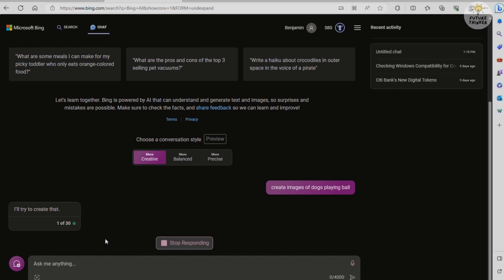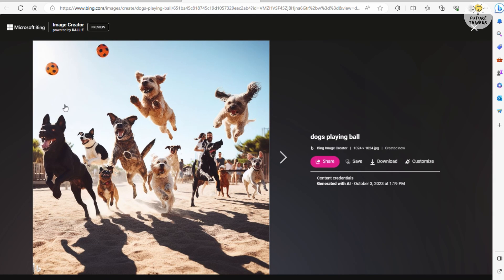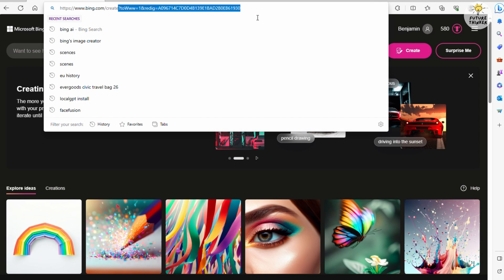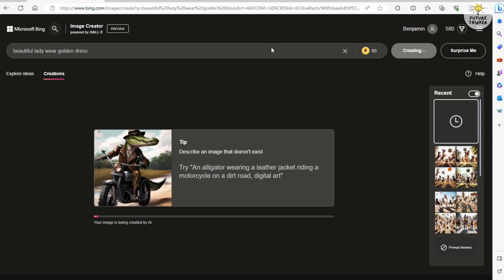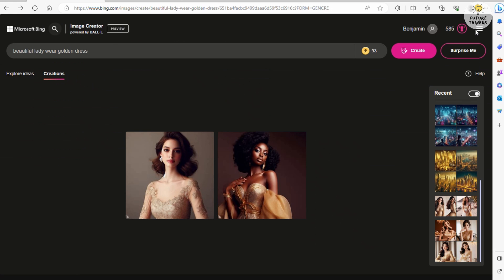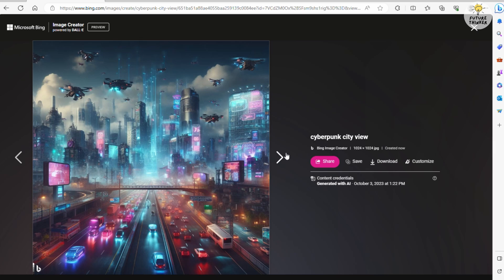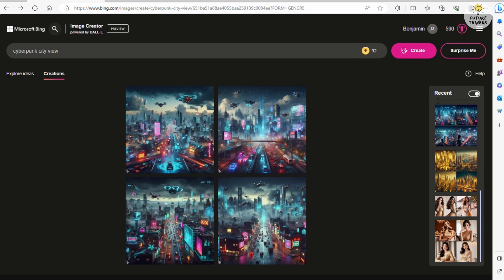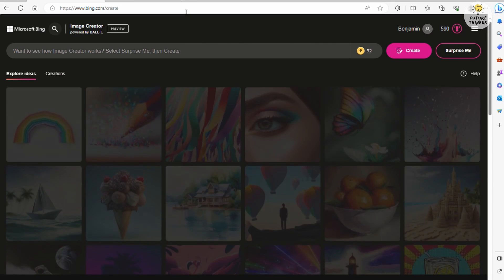How To Use OpenAI DALL-E 3 Via Bing Image Creator (Tutorial Guide)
Explore the creative power of OpenAI DALL-E 3 with Bing in this step-by-step tutorial! DALL-E, the incredible image generator from OpenAI, has landed on Bing.com, and we're here to guide you through it. Whether you're a seasoned creator or just curious, this video unlocks the potential of DALL-E 3.

Discover two easy methods: Bing Chat and the Bing website. In Bing Chat, generating images is a breeze with simple text prompts. DALL-E responds by crafting four unique images for your inspiration. type your request, and watch DALL-E work its magic, creating two mesmerizing images each time.

We delve into image quality and functionality, giving you the lowdown on what to expect from DALL-E 3. Is it all the hype cracked up to be? Dive into the world of AI creativity with Bing and DALL-E 3 and decide for yourself.